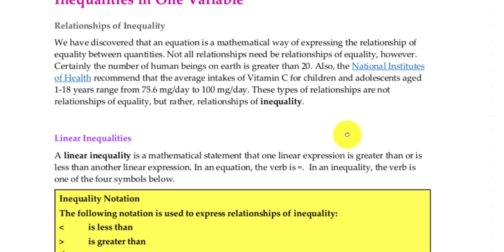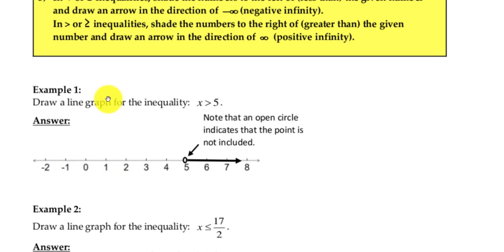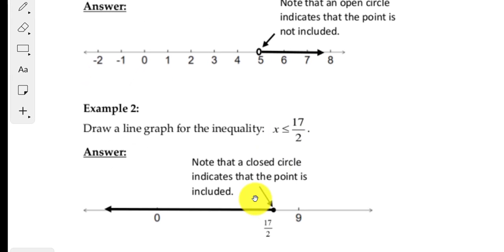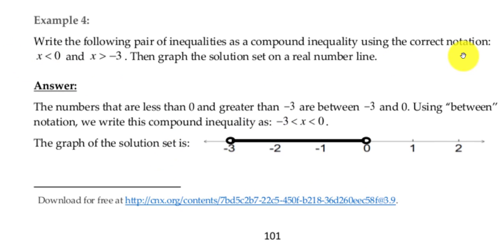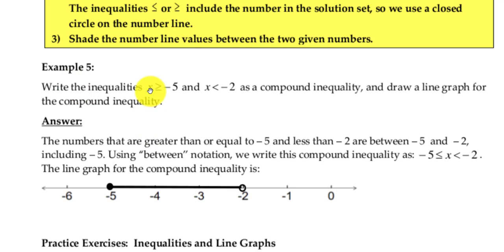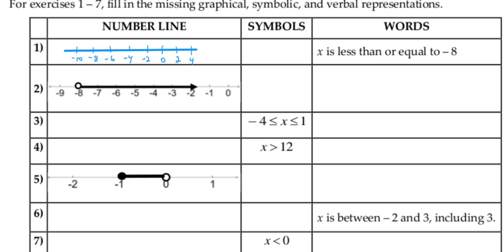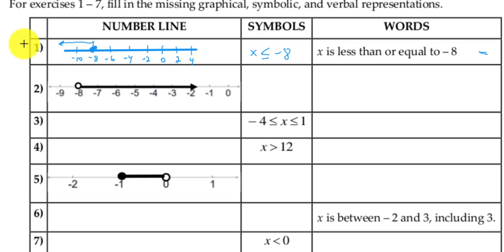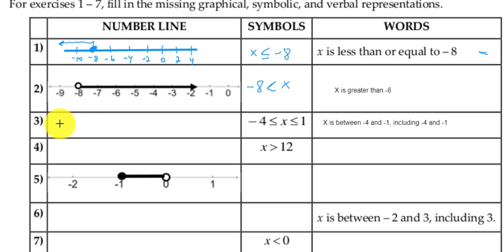Math 021 Section 2.5 Part 1